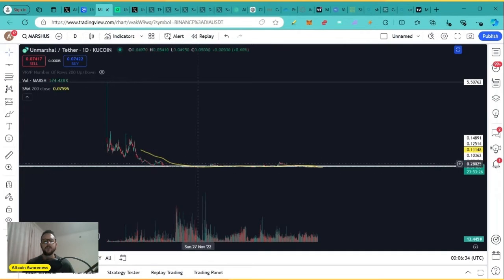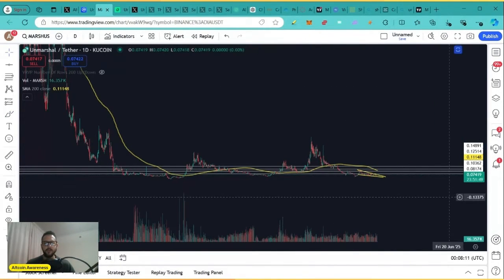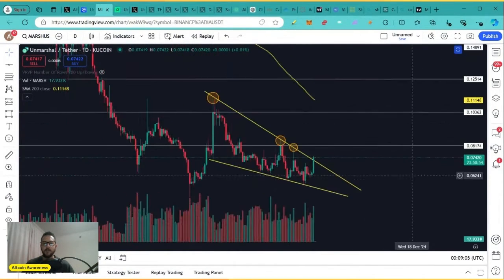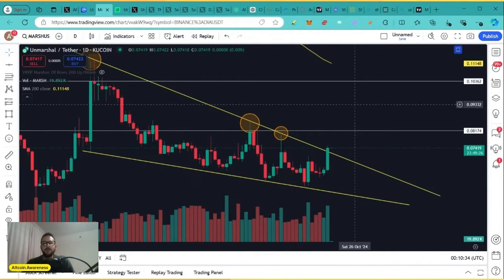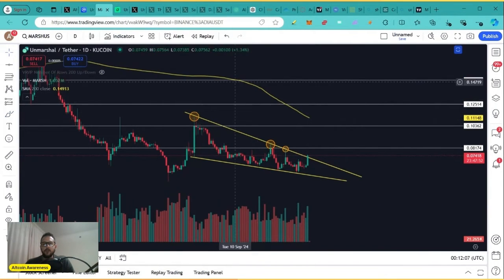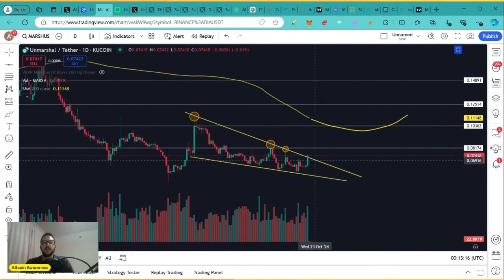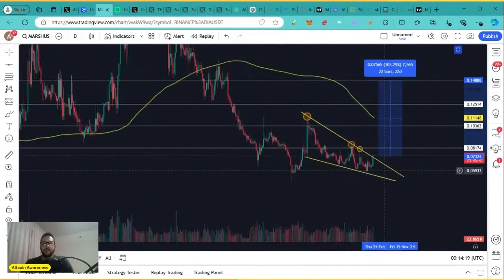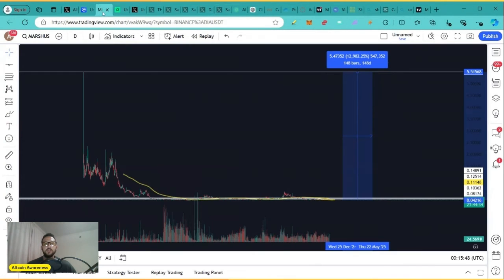🚀Unmarshal AI (MARSH) - Quick Technical Analysis!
In this video, I provide a quick technical analysis of Unmarshal AI (MARSH), a promising AI-driven token. Is MARSH gearing up for a breakout, or should we expect consolidation? I’ll dive into the price charts, key levels, and potential targets to help you stay ahead of the next move! Don’t miss out on what could be MARSH’s next big opportunity! 📈